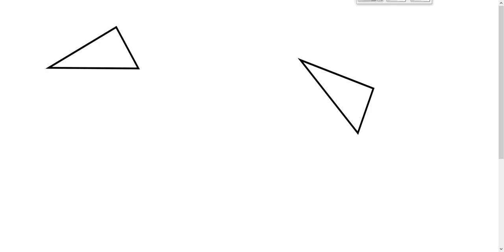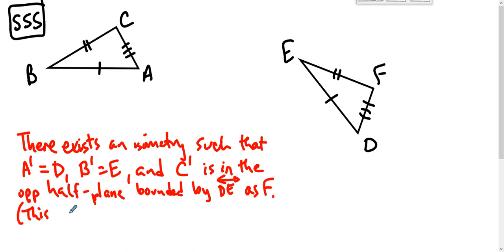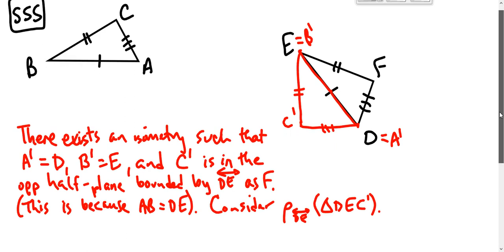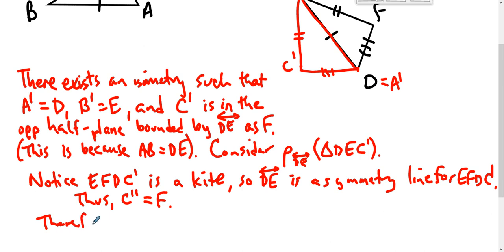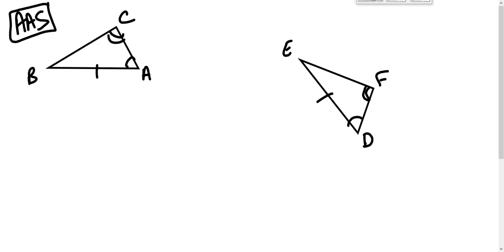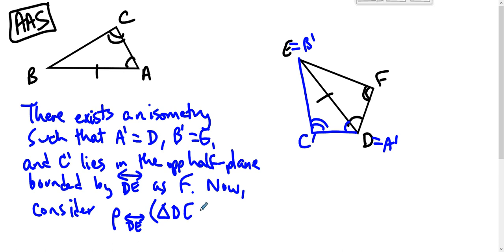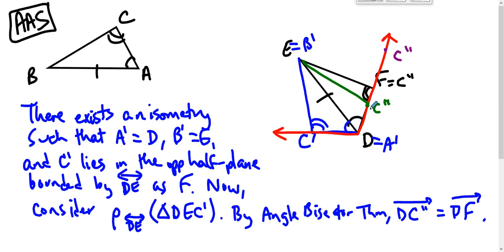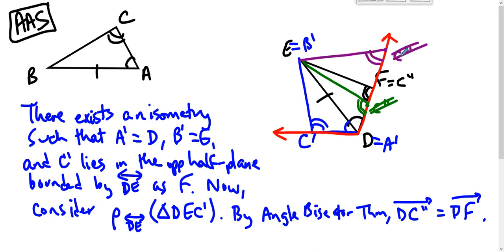MATH335 Examples - Transformation Based Proofs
This screencast walks through some of the procedures (and some of the language) that we use in transformation-based proofs.  This will be especially helpful for students in MATH335 at SUNY Geneseo.  We use Venema's Foundations of Geometry, 2nd ed.